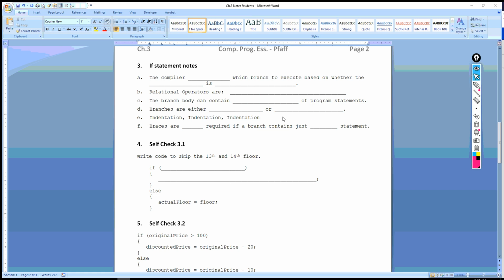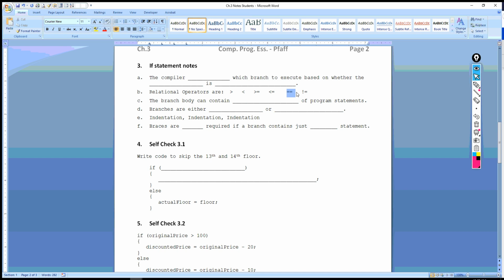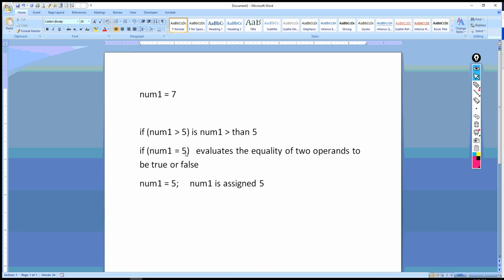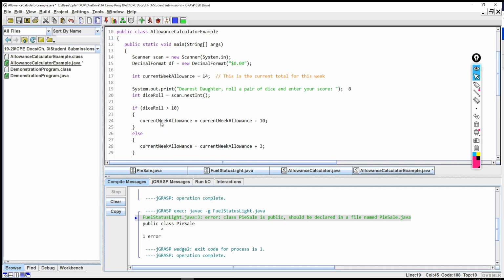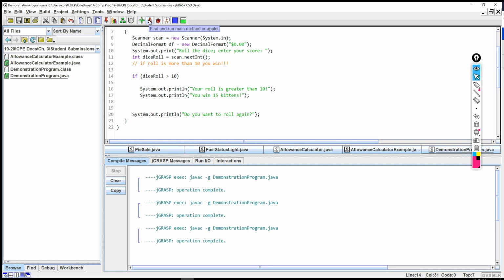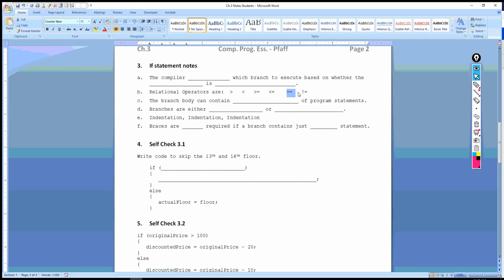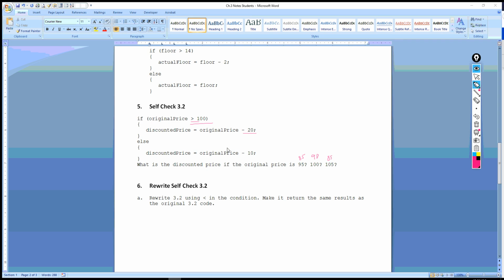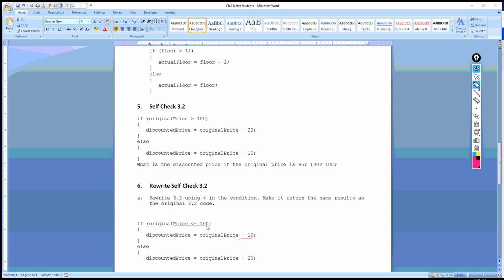Pg 2 of Ch 3 notes Intro to the If Statement